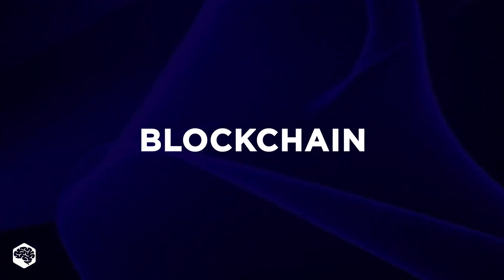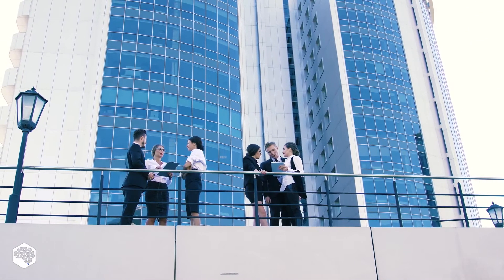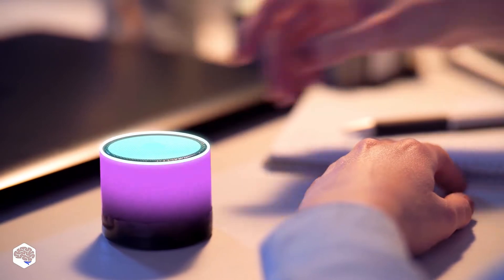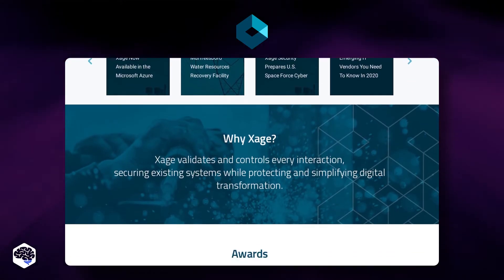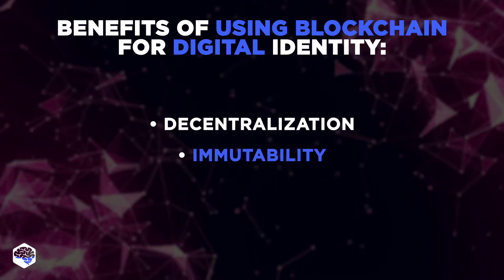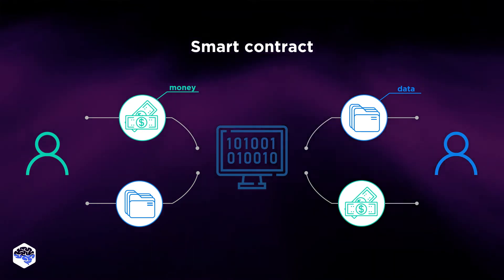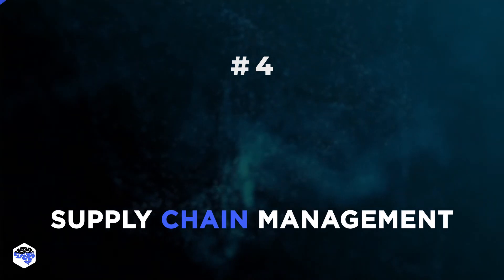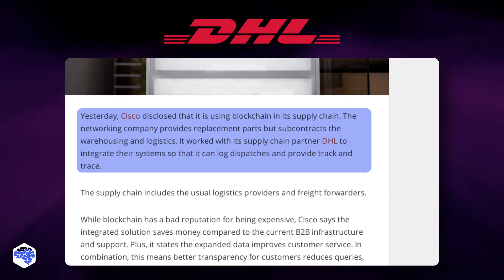Blockchain in Business - Is It All Sizzle or Real Steak?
Interested in blockchain use cases in businesses? Watch this video to learn how blockchain is used in real life by DHL and other companies!

▶ About this video:
Technically, we can describe blockchain as a shared database filled with digital pieces of information called blocks.

Many business owners around the globe point out that blockchain technology helps them to reduce costs, improve operational efficiency, build trust, and secure finances. It’s because of the benefits of using blockchain, such as:
- Decentralization,
- Transparency,
- Enhanced security,
- Immutability and
- Efficiency.